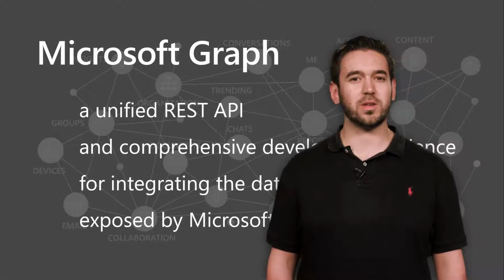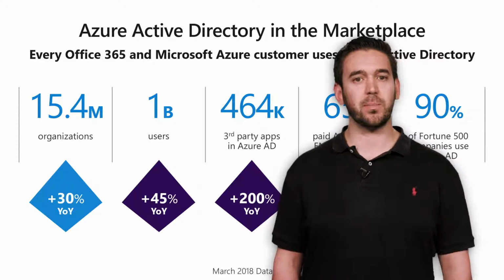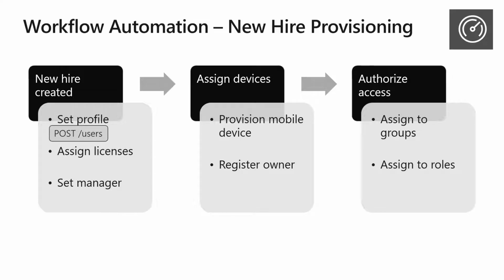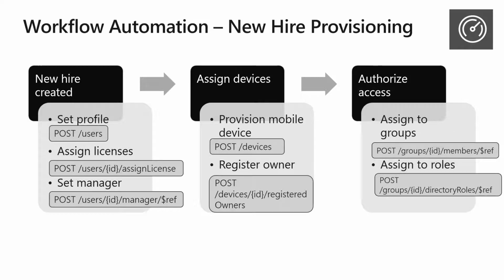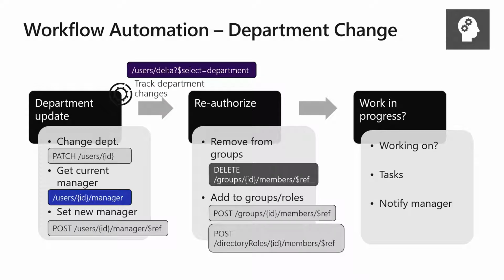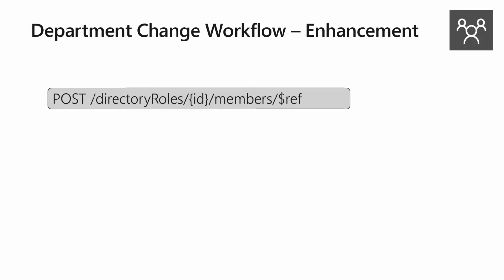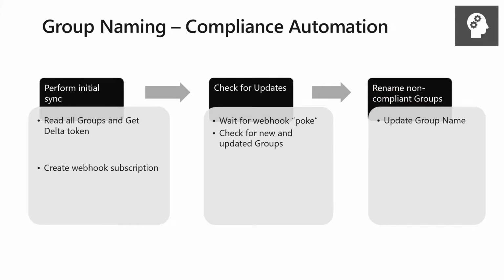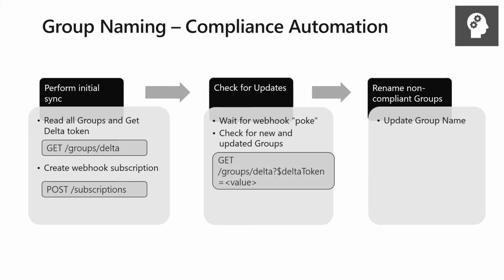Microsoft Build 2018 Microsoft Graph Workflows to Automate Azure AD User and Group Management